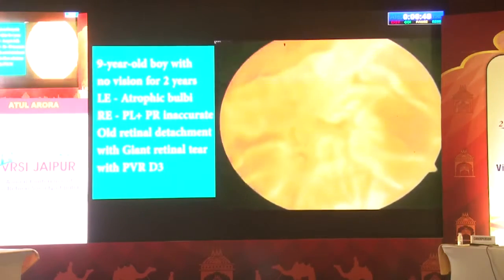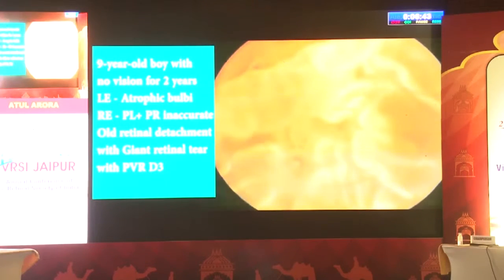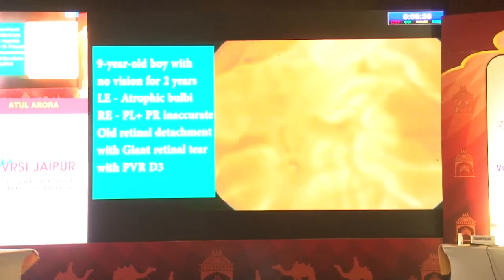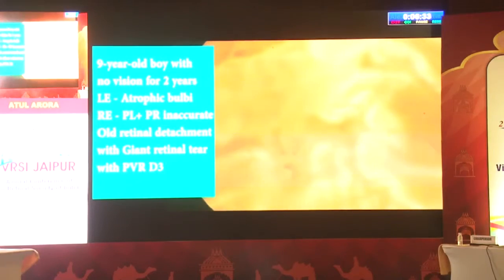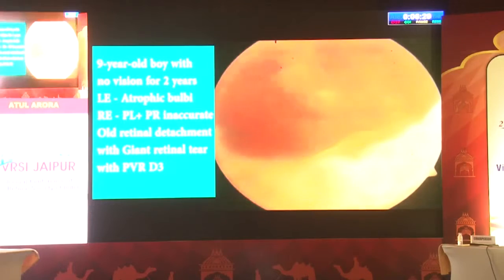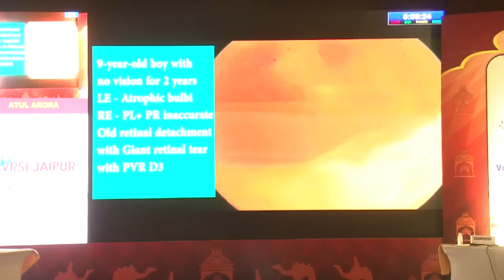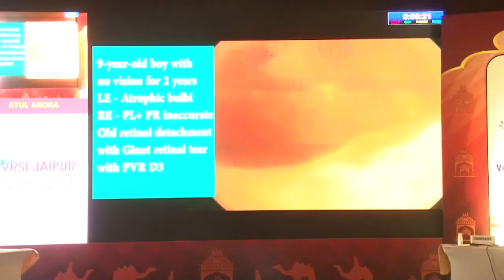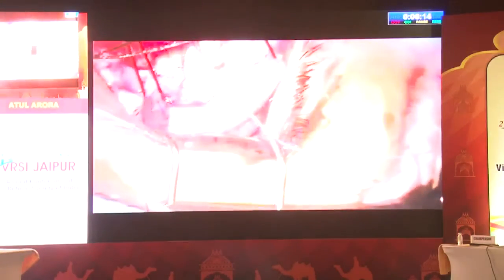VRSI2018-Session 6-Surgical Videos Session 1( 5 minutes video) Jal Mahal (12- 1:00 PM)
Chairs: KamleshKhilnani, Kamal Kishore
12.00 noon: Ngenuity :Digitally assisted Vitreoretinal Surgery : PrashantBawankule
12.10PM:Repositioning of inadvertent intralenticularozurdex : A vitreoretinal
approach : PiyushKohli
12.16pm: Subretinal pellet removal :Rajan Bhatia
12.22PM: Tackling chronic hypotony due to uveitis by its roots :Cyclitic membrane
Removal : MohitDogra
12.28PM: Double trouble :ManishaAgarwal
12.34PM: Extreme PVR- Navigating the narrow Funnels in Peadatric Cases: AtulArora
12.40PM:Rare video showing removal of a live worm from the vitreous cavity using a
unique approach:AkshayAgnihotri
12.46PM: Tips and tricks in the management of proliferative diabetic retinopathy:
Ajay Aurora
12.52 PM: A new Enigma: LHEP, its surgical outcome and clinicopathological
correlation: Rajesh R